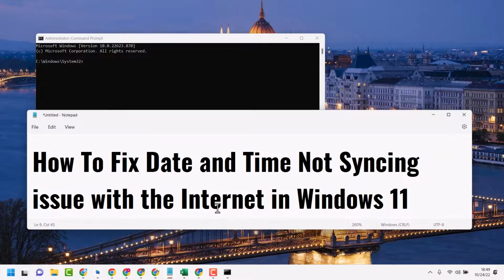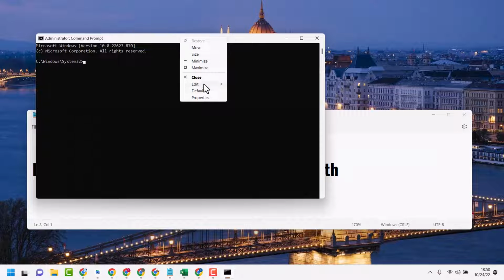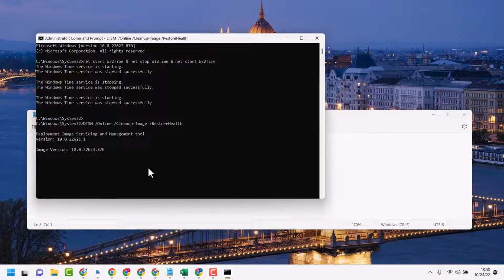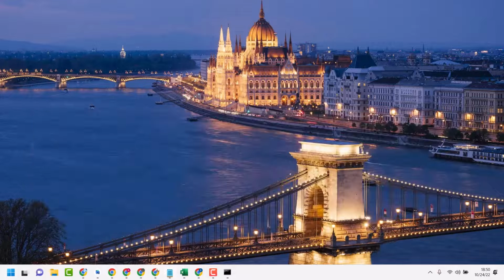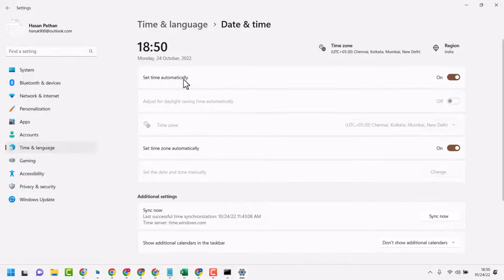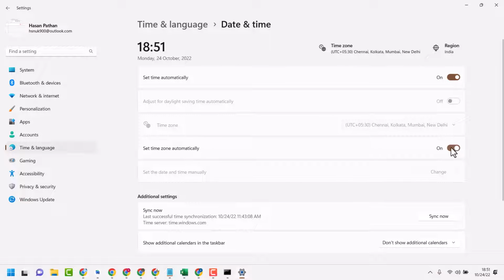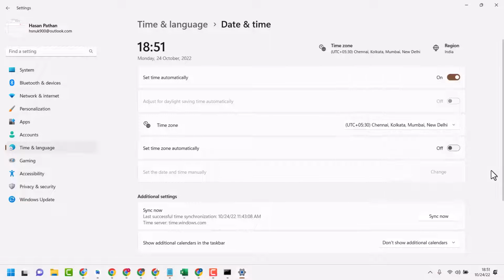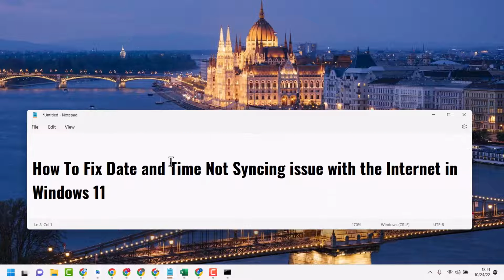How To Fix Date and Time Not Syncing issue with the Internet in Windows 11